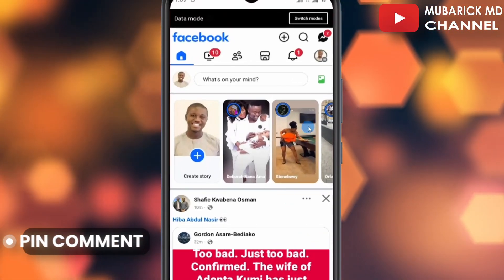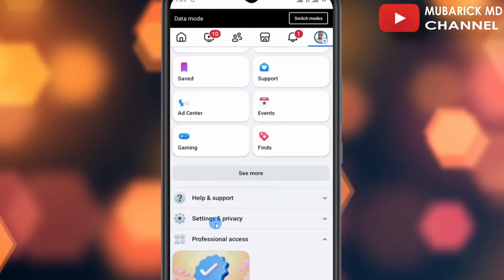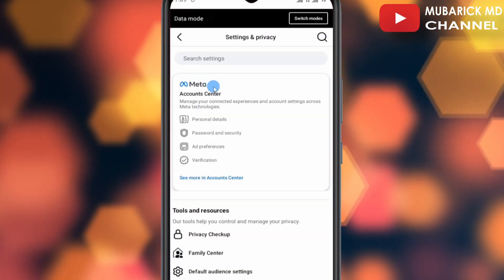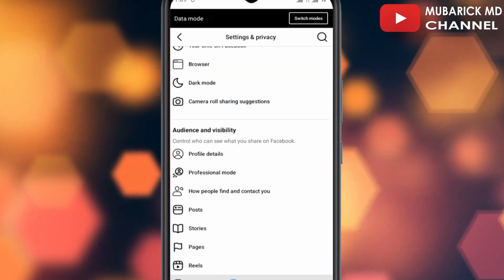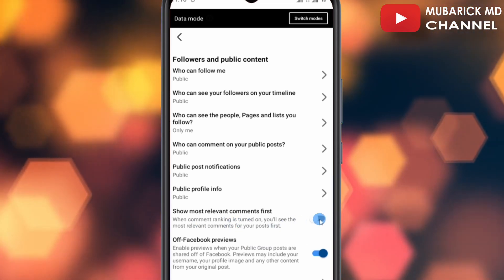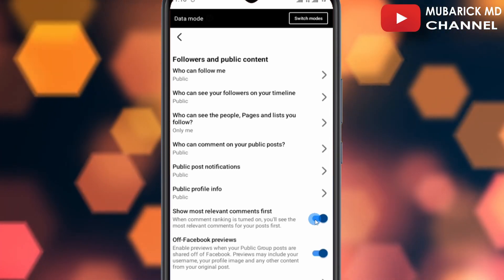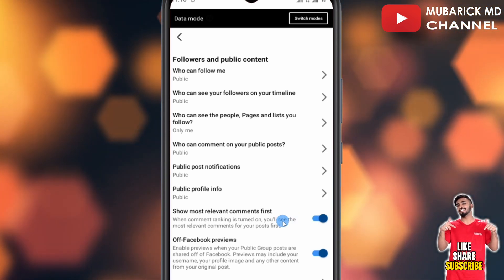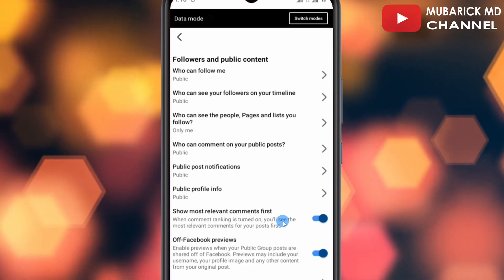📌 How to Pin a Comment on Facebook in Seconds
Learn How to Pin a Comment on Facebook with this simple and easy steps.

Get the latest tech tips and smart solutions with daily updates focused on usatechtips, techinusa, and the usatech scene. Perfect for anyone interested in modern tools and digital trends in the USA.